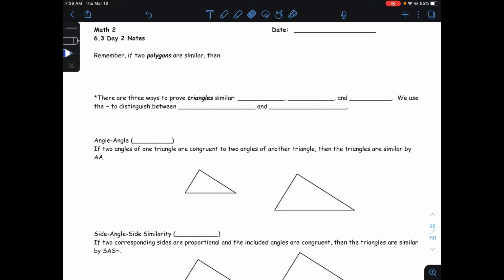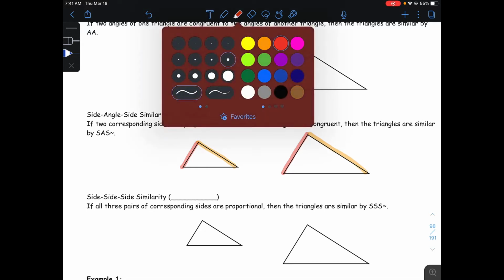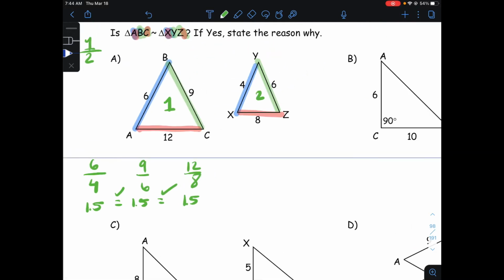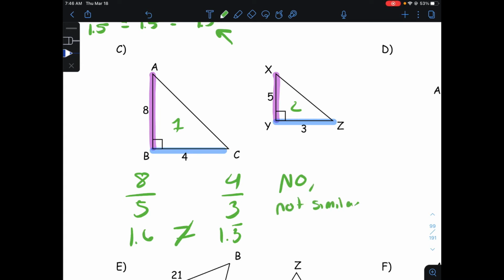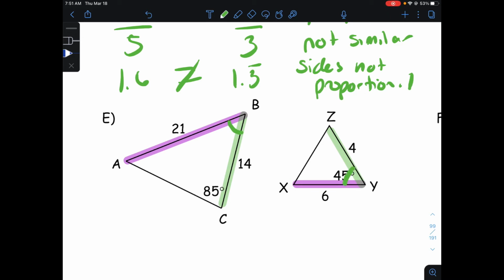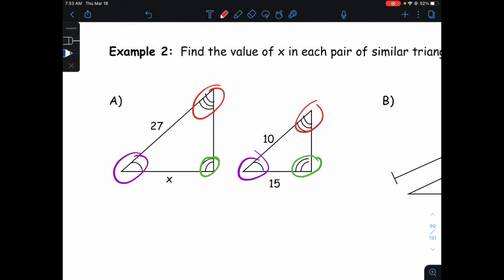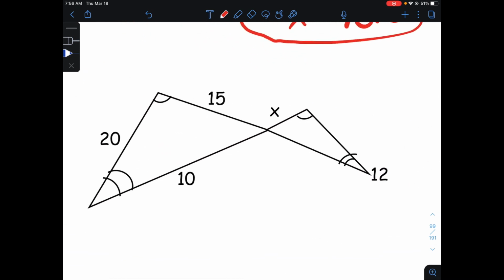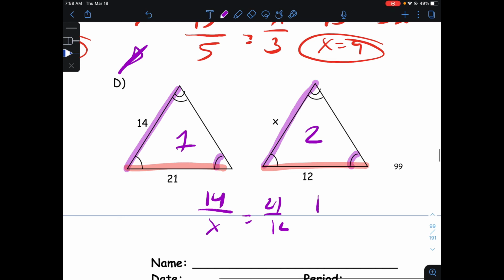Math 2 6.3 Day 2